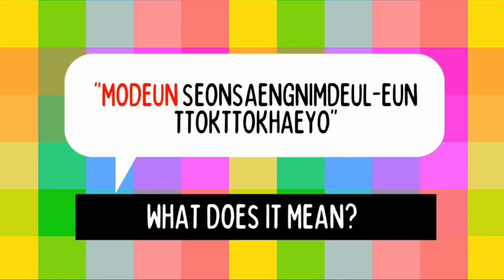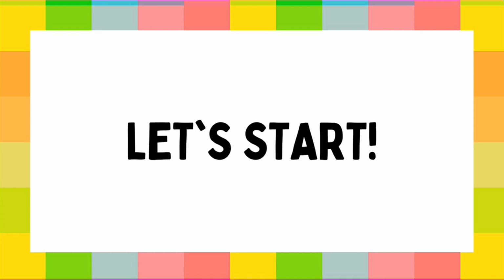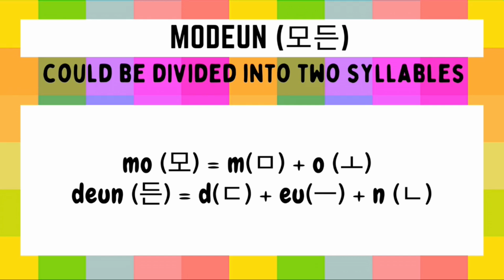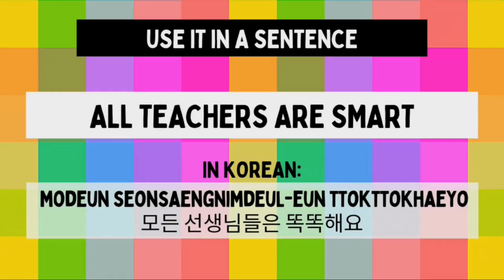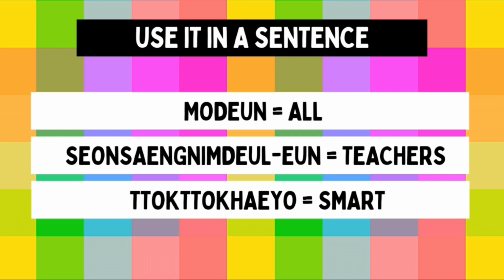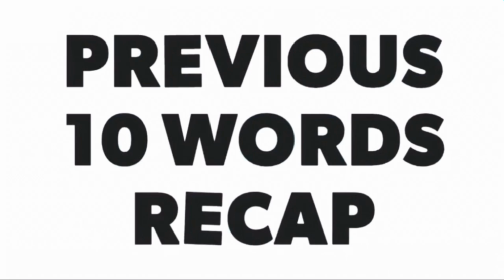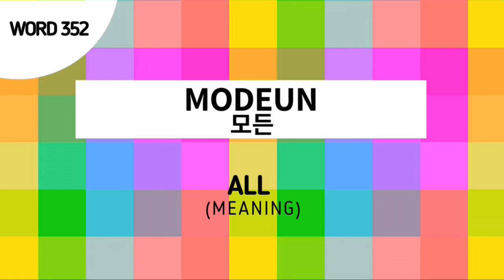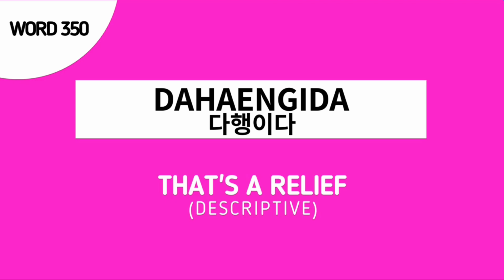Learn Korean Word 352: MODEUN (모든)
✨Related Topics✨

hangul
learn hangul
easy korean
write korean
learn korean
speak korean
korean words
korean phrases
korean grammar
korean language
korean vocabulary
korean pronunciation
hangul pronunciation
hangul basic tutorial
hangul consonants
hangul beginners
hangul explained
korean alphabet
hangul alphabet
hangul learning
hangul vowels
hangul lesson
hangul basic
hangul class